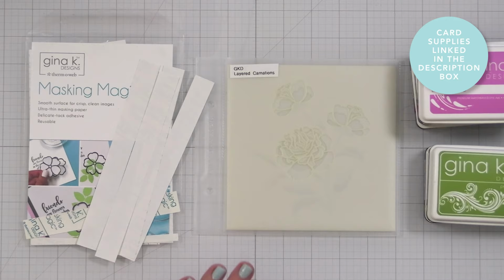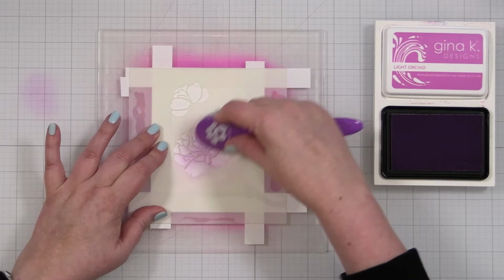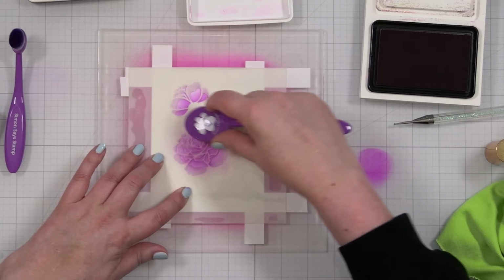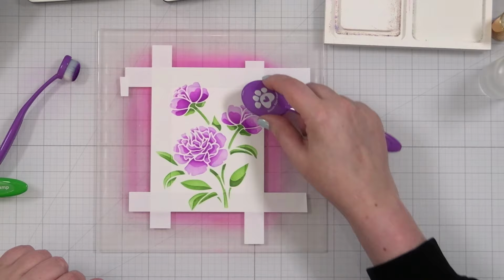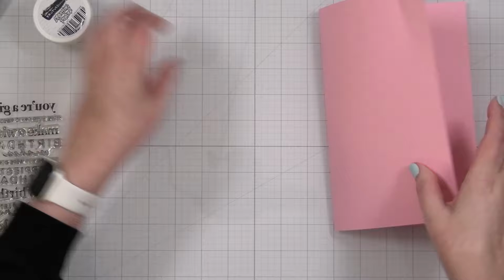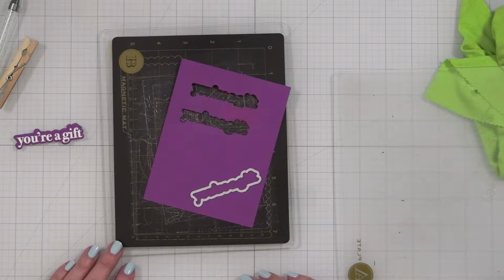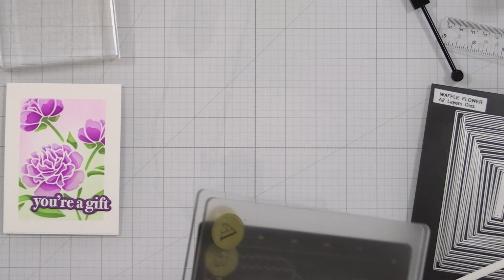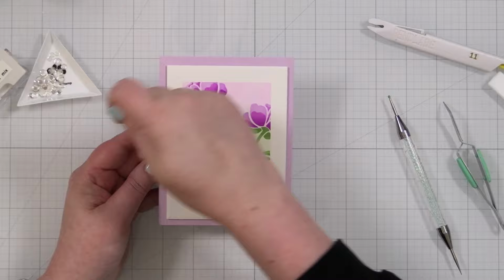Got layering stencils? If so, let's mask a panel for a fun card!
The layering stencils I'm using today are part of the new card kit from @GinaKDesigns-StampTV.

(Note: all images on this page are clickable! No need to sign into anything!)

*Featured Products:*
• All Things Spring Card Kit* (kit is sold out but the stencils are coming soon!)

*Today's mani color:* Checkmate from Dazzle Dry.

*Affiliate links are used in my visual supply list and in the description at no additional cost to you.* I receive a small percent of compensation when you click through and shop using the provided links. Gifted products are noted with an asterisk. All other supplies were purchased by me. Further, I am a freelance product designer working with Simon Says Stamp, so all of my CZ Design products are given to me for free, as well.